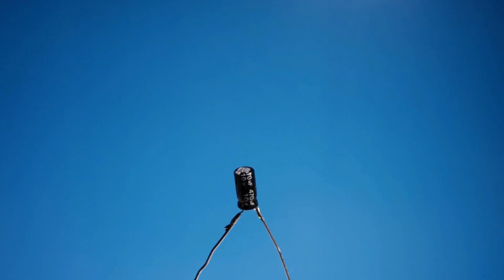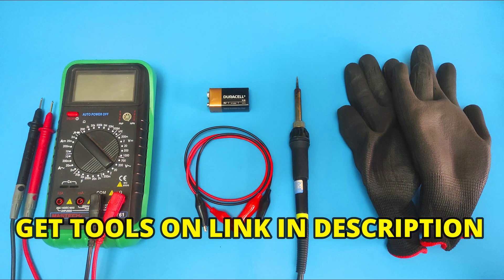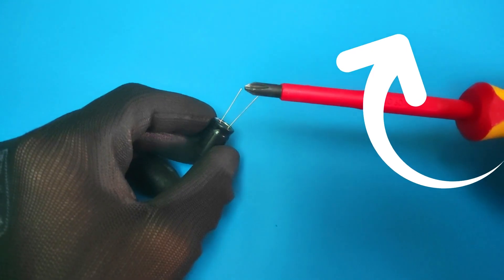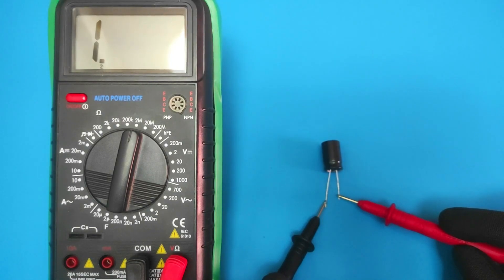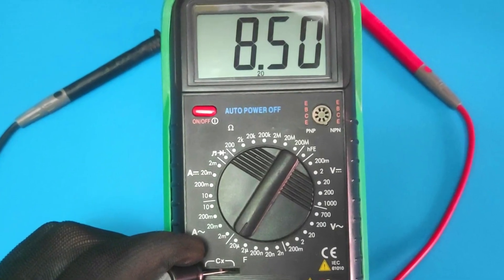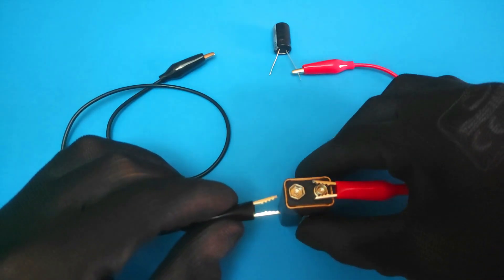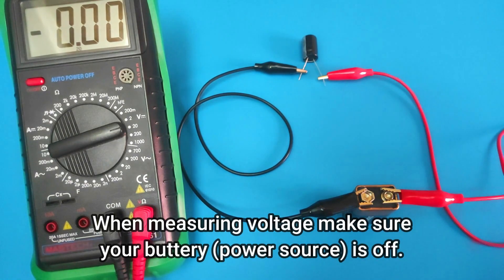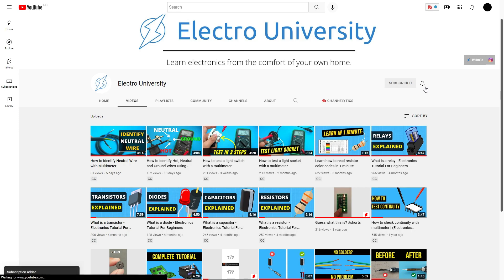How To Test A Capacitor With A Multimeter (Step-By-Step)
In this video, we show 3 methods on how to test a capacitor with a multimeter. The first method refers to the resistance test of the capacitor, the second is about the capacitance test, and the last one is about the voltage test.

✅ Insulated Gloves
✅ 9V Battery
✅ Soldering Iron
✅ Alligator Clips

00:14 Tools Required For Testing Capacitors
00:42 How To Test A Capacitor With a Multimeter
1:35 Capacitance Test
2:03 Capacitor Voltage Test